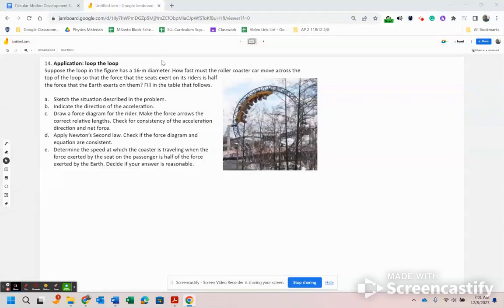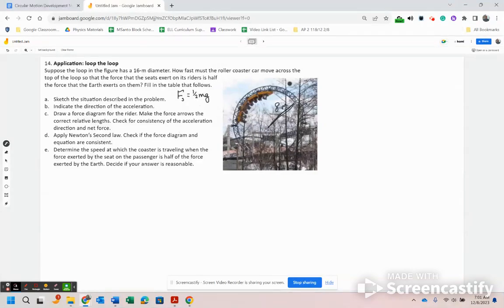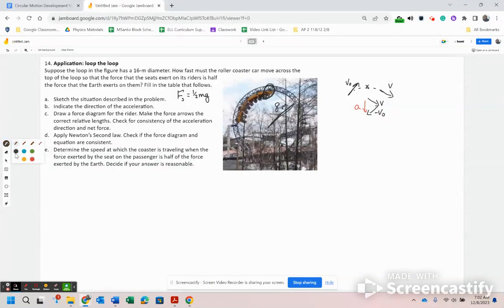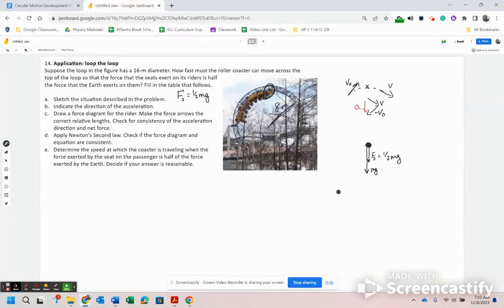Circular Application: Loop the loop